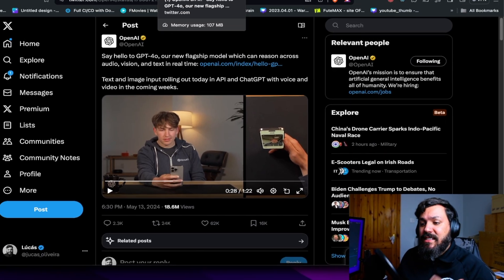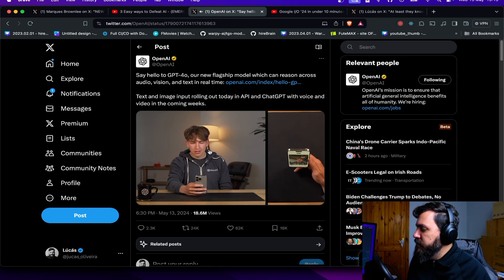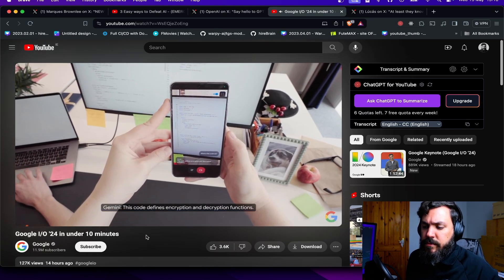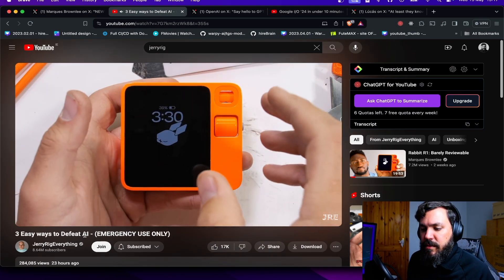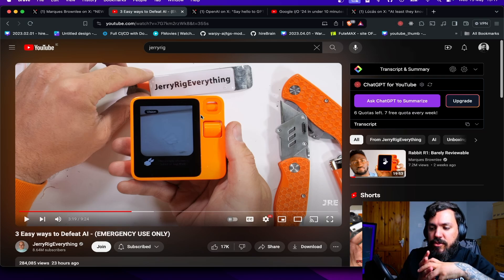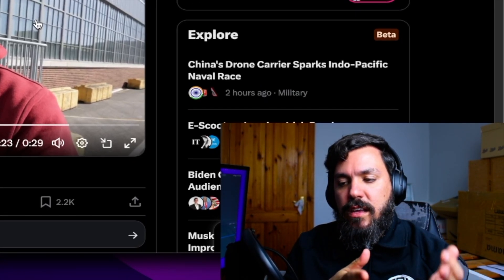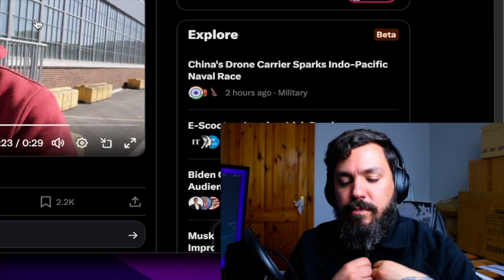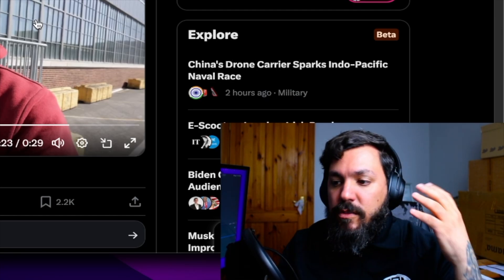ChatGPT-4o : No Hope for the Underdogs | PR Review [15]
Discover why AI underdogs stand no chance against industry giants like OpenAI and Google. Join us as we delve into ChatGPT-4o's insights and explore the harsh realities of the AI market. Don't miss out on this eye-opening analysis!